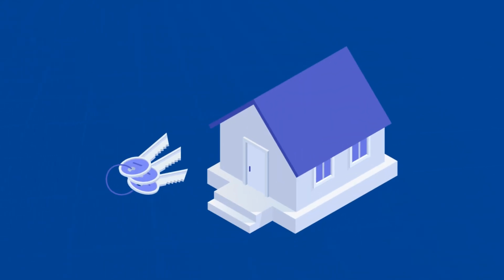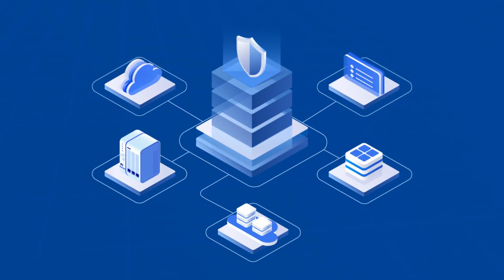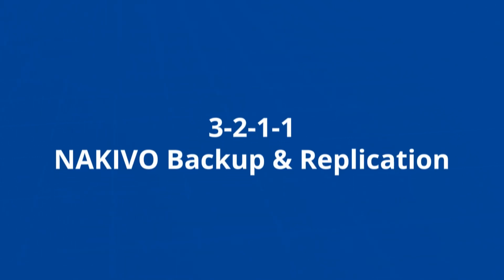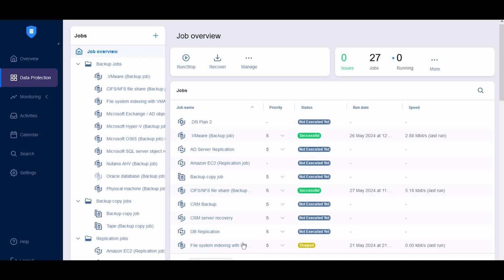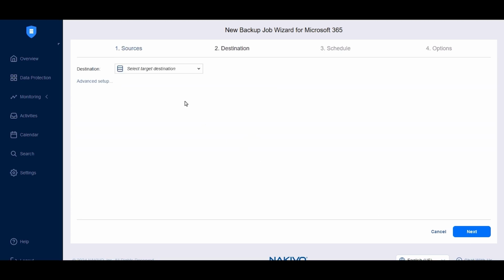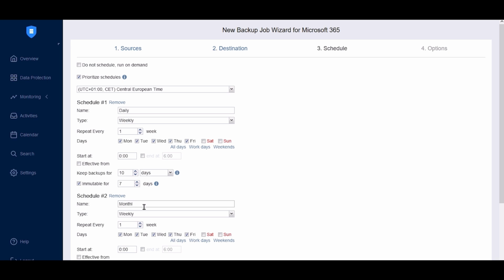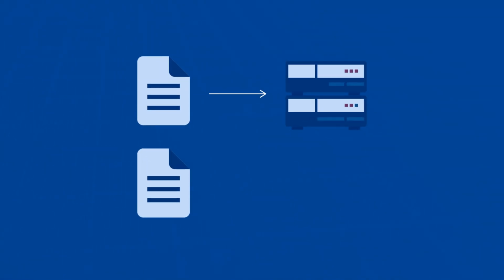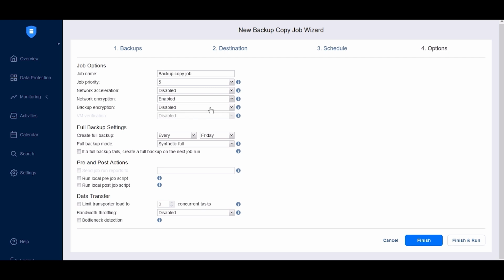The 3-2-1-1 Strategy: Protecting Your Microsoft 365 Backups Against Ransomware with NAKIVO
Following the 3-2-1-1 backup rule can ensure your Microsoft 365 data is protected and readily recoverable in any scenario, whether accidental data deletion or even ransomware encryption. Watch this short video to see how you can easily create multiple backup copies of Microsoft 365 data to comply with the 3-2-1-1 backup rule using NAKIVO Backup & Replication.